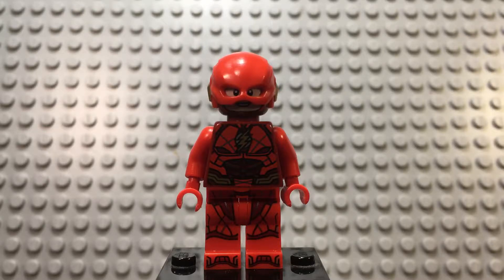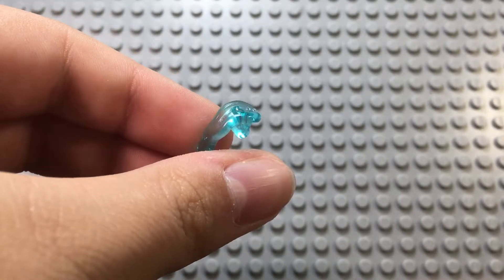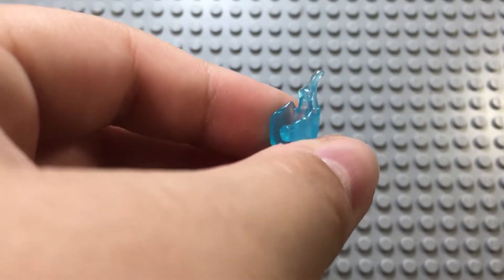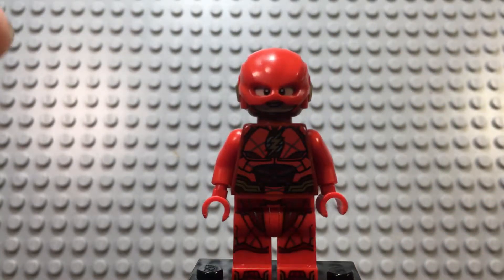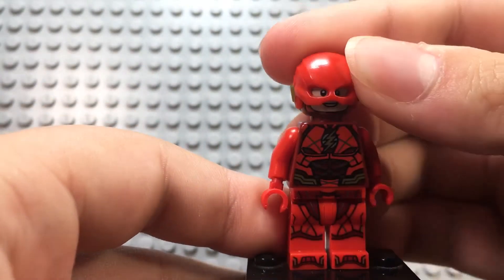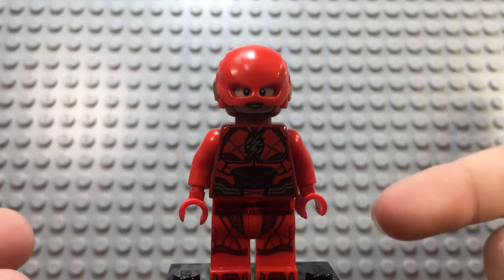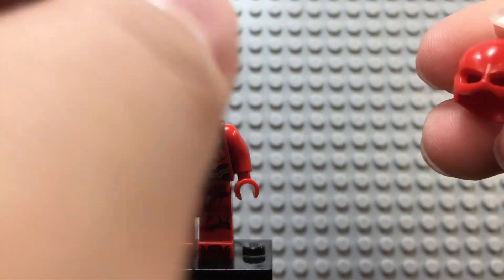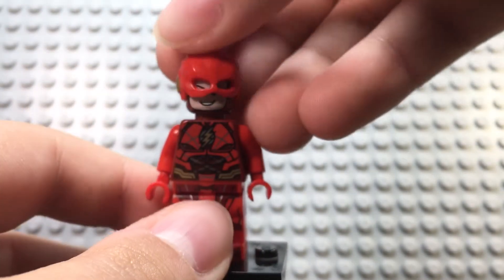Lego Flash Minifig Review